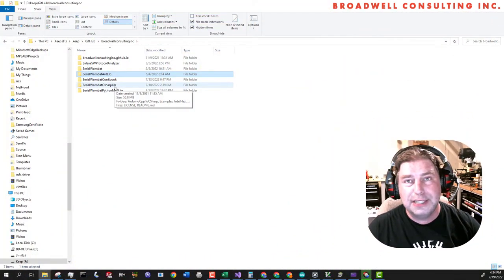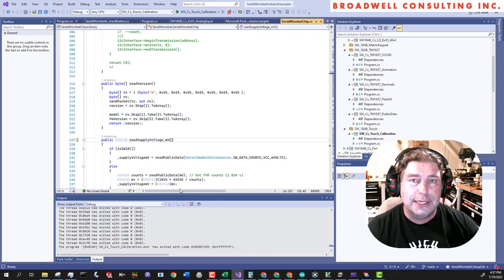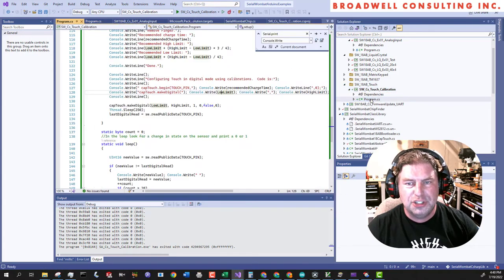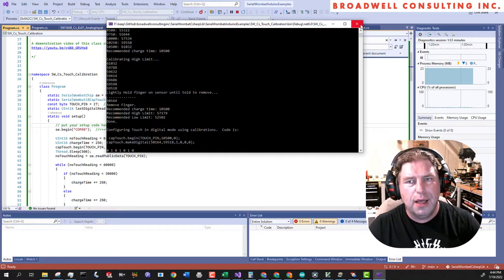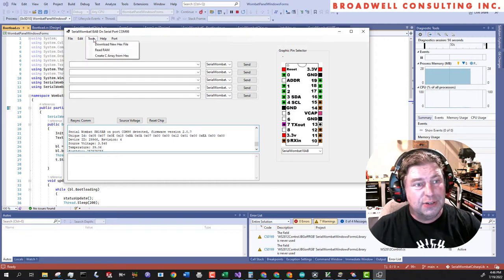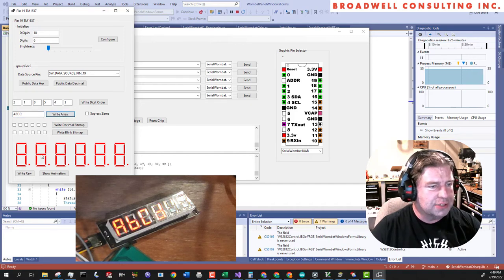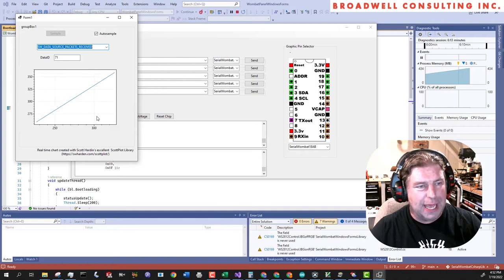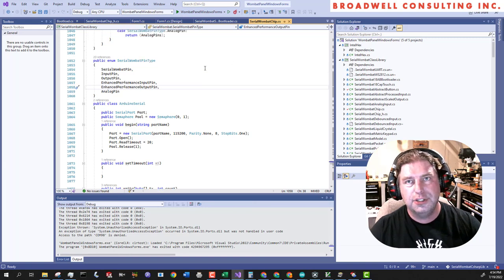Serial Wombat C# Library Launch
The Serial Wombat 18AB C# library, some examples, and the Serial Wombat Panel are now available.

0:00-0:45 Intro
0:45-1:05 Fill Out Kickstarter Survey
1:05-1:45 Chips available on Amazon
1:45-2:47 C# Library Organization
2:47-5:40  Library Goals and Philosophy
5:40-7:56  Cross Platform Comparison
7:56-9:26  Arduino Example port Demo
9:26-12:21 Wombat Panel introduction
12:21-15:20  Configuring Pins with Wombat Panel
15:20 16:30- Automatic Code Generation
16:30-18:05  Public data viewing
18:05-20:11 Conclusion
20:11-20:23 Open Source Firmware
20:23-21:06  Broadwell Consulting Inc